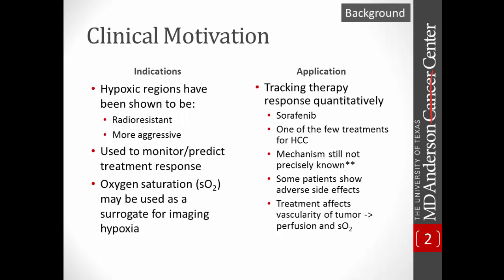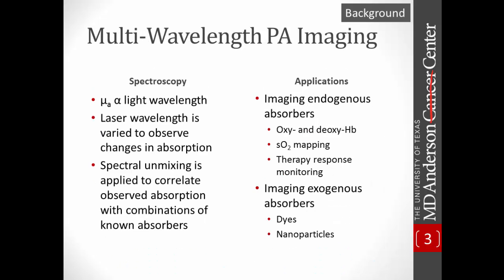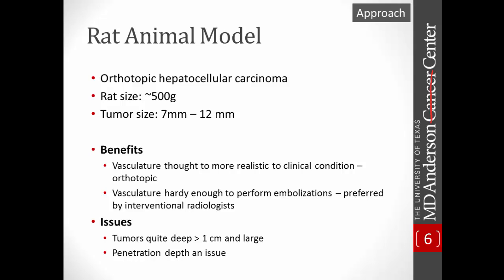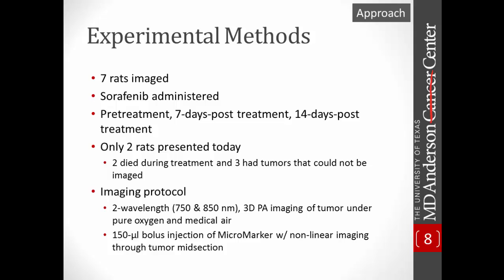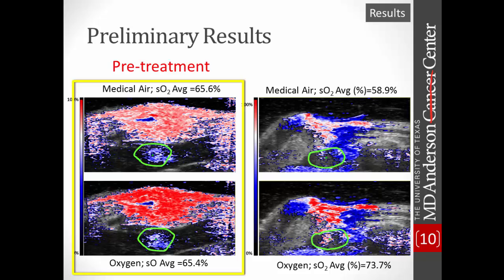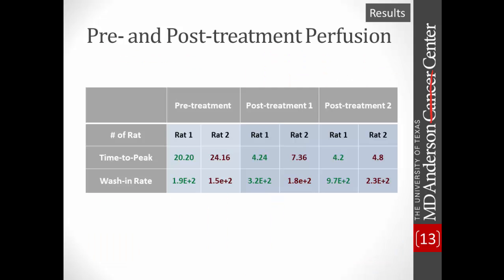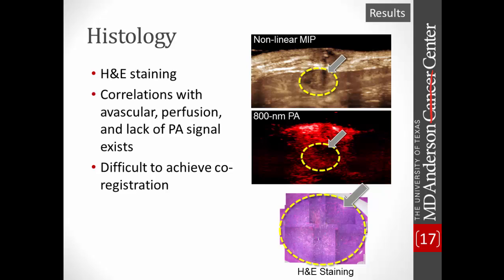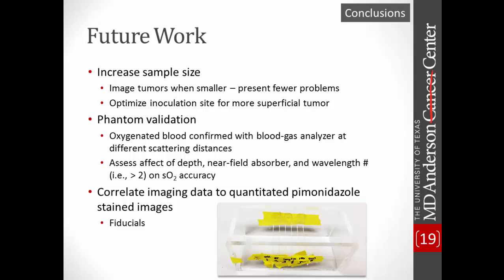Photoacoustic Assessment of Spatially and Temporally Varying Oxygen Saturation and Perfusion